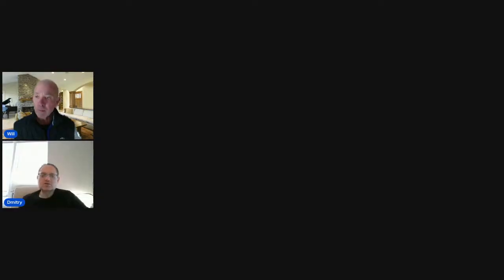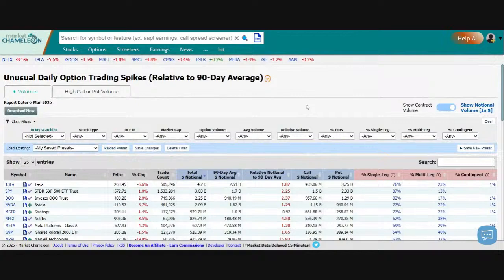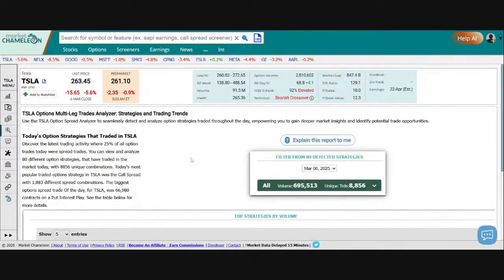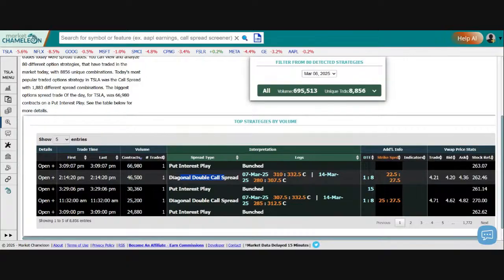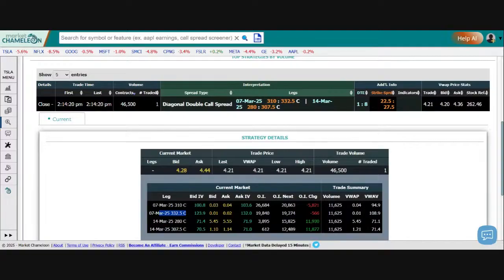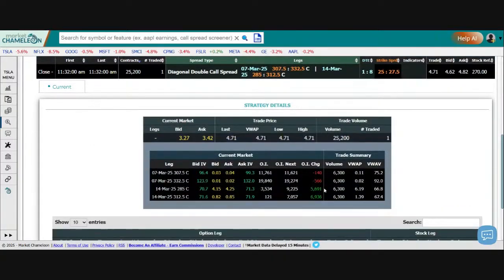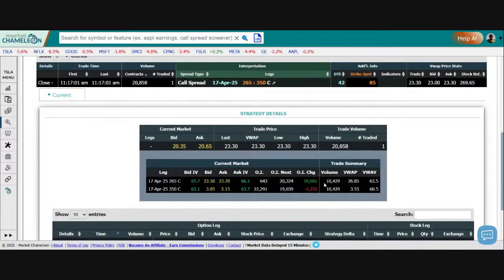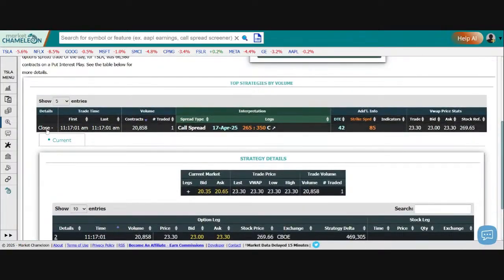Analyzing Large Option Spread Trades with Market Chameleon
Market Chameleon How-To Webinar Series is designed to help traders like you navigate and maximize the platform’s powerful tools. Each webinar provides a step-by-step guide on analyzing market data, uncovering trading opportunities, and making informed decisions using Market Chameleon's unique features. Whether you're exploring options volume, historical trends, or trading insights, this series will give you the knowledge and confidence to refine your trading strategies.
 Overview:

In this Market Chameleon webinar excerpt, we dive deep into options volume analysis and large multi-leg option trades. Demetri Park guides viewers through Market Chameleon's tools, showcasing how to locate high-volume option spreads and analyze trading strategies based on open interest changes.

📊 Key Takeaways:

✔ Understanding Option Volume: Learn how to navigate Market Chameleon's Options Volume Analysis Tool to identify significant trading activity.✔ Multi-Leg Trades & Market Trends: 47% of all option volume involved multi-leg trades, making spread analysis essential for traders.✔ Filtering & Drilling Down: Discover how to analyze option activity for specific stocks like Tesla, tracking trade details, volume, and spreads.✔ Rolling Strategies Explained: Identify patterns where traders close near-term positions and roll them into later expirations.✔ Floor Trades vs. Electronic Execution: Understand how human-executed floor trades influence options markets.

📢 Upcoming Webinar Announcement:

Market Chameleon is hosting a LIVE webinar with Interactive Brokers on open interest analysis! 📅 Join us Tuesday at 2 PM to gain deeper insights into options trading strategies.

🔗 Register on the Interactive Brokers website!

🛠 Want to Try the Market Chameleon Tool?

Start analyzing real-time options volume today!
👉 Market Chameleon Options Volume Report